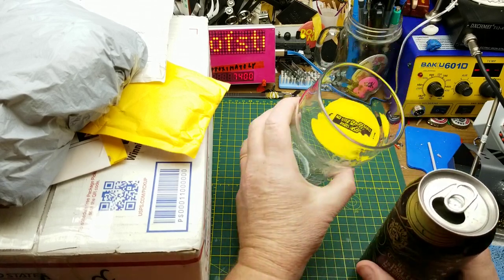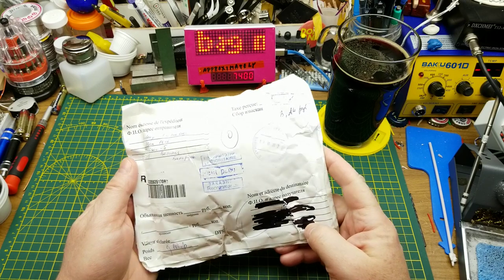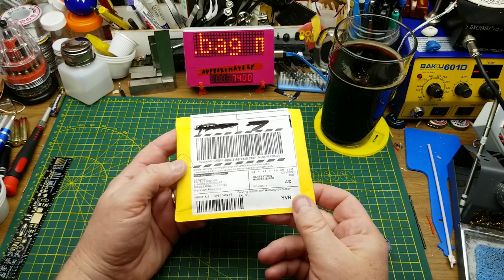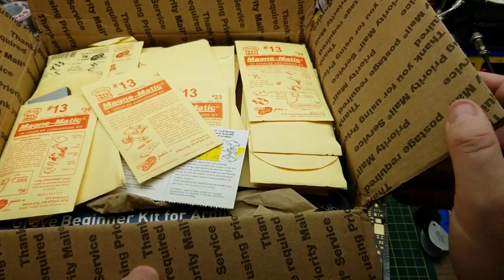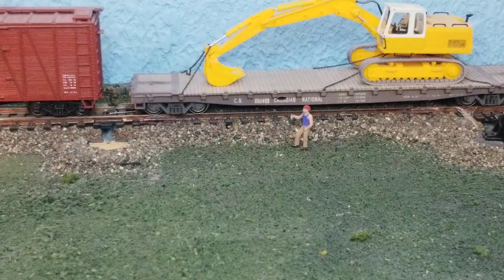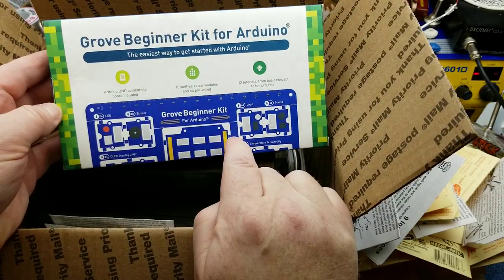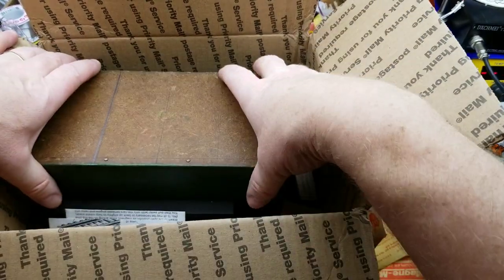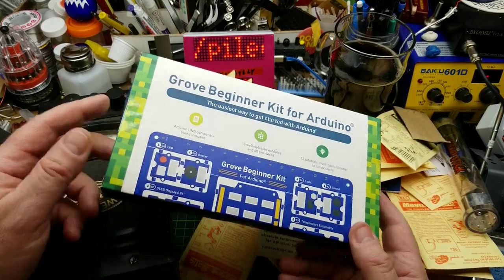mailbag Monday 105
It's another mailbag full of electronic goodies from around the world.

Including an impressive box of stuff from Another Maker.

The Links:

14/16/18/20/24/28/32/40 pin IC Test Universal ZIF Socket T RAS

20x Original Deutsch DT Series 2 Way Plug Connector Kit DT06-2S, W2S, W6P, 0460

500pcs SMD LED Kit 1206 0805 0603 Red Green Blue White Yellow 5 x 100pcs Pack

5PCS 2.54mm 40 Pin Male Single Row Pin Header Strip GOOD QUALITY